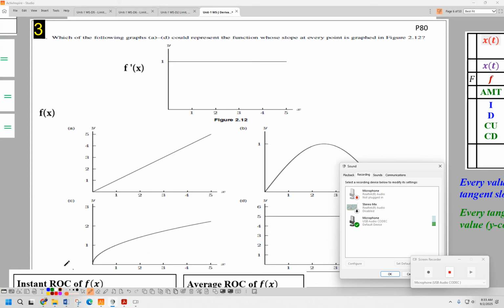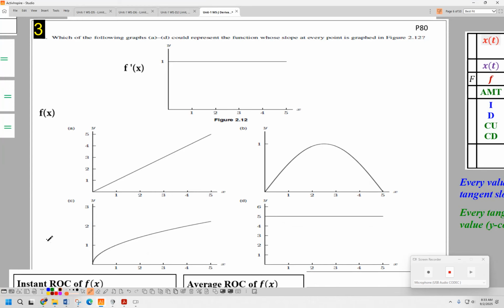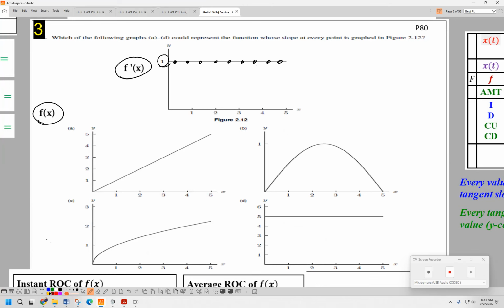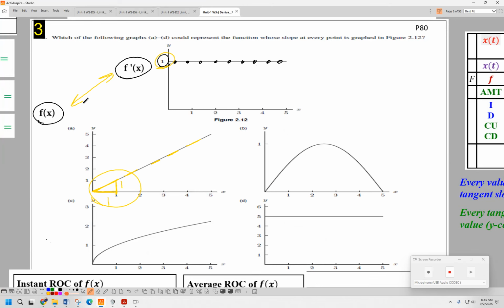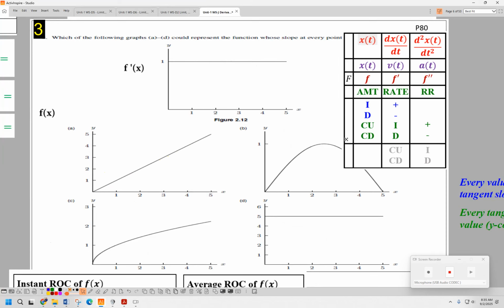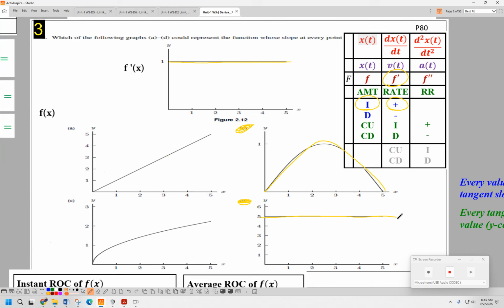Videos Unit 1 WS J Derivative Concepts 21 Aug 2025 14 #3